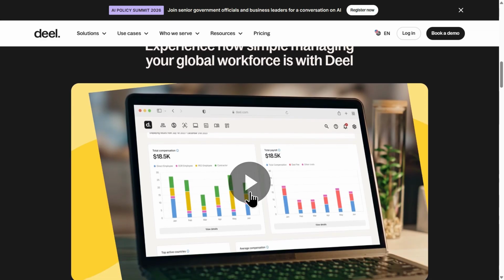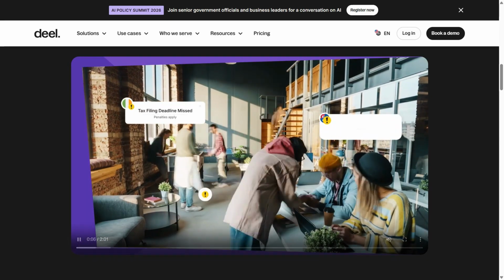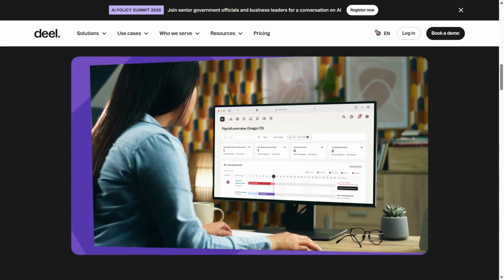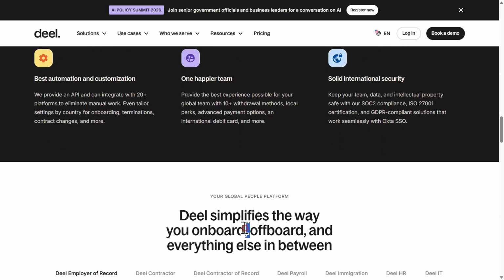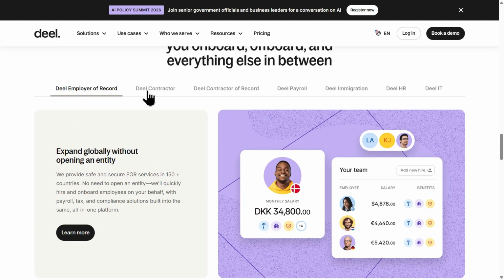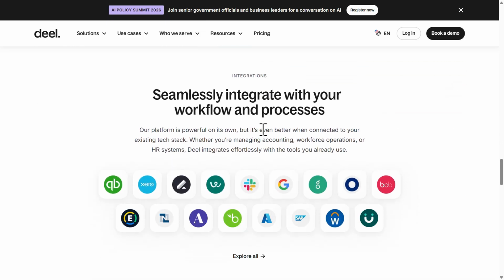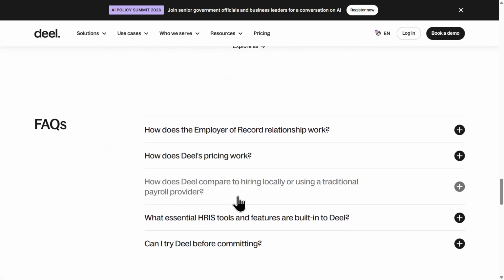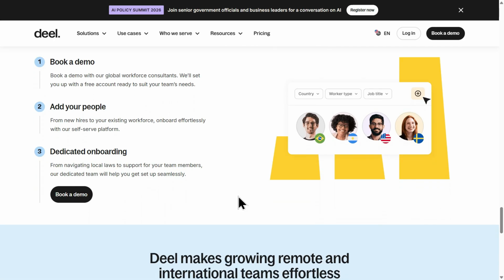How Does Deel Work? Explained for Beginners | Does Hiring Abroad Makes Deel Easy?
Learn how to simplify global payroll and manage international contractors efficiently using the Deel platform. Stop wasting time on complex legal paperwork and streamline your hiring process today.

This tutorial breaks down how to use Deel to handle international HR compliance and payroll for remote teams. If you are a business owner or hiring manager looking to hire international contractors without the typical administrative headache, this walkthrough shows you the essential features you need to get started.

By following this guide, you will understand how to set up your account and automate payments across borders. We cover the core functionalities of this global hiring platform so you can focus on growing your business rather than managing international payroll logistics.